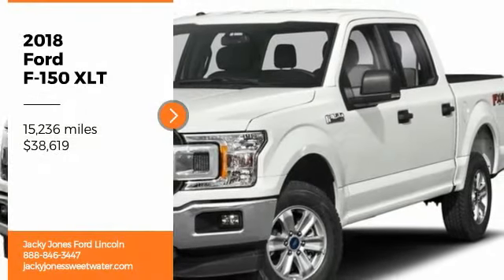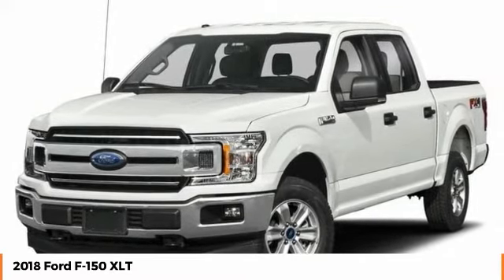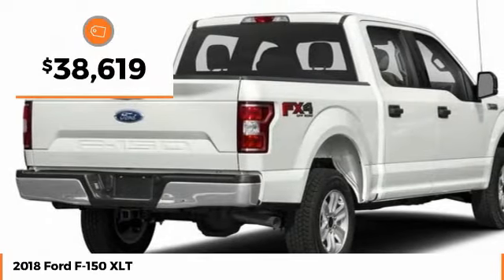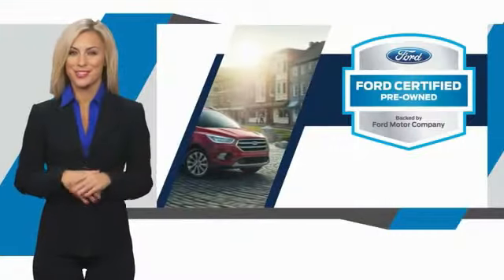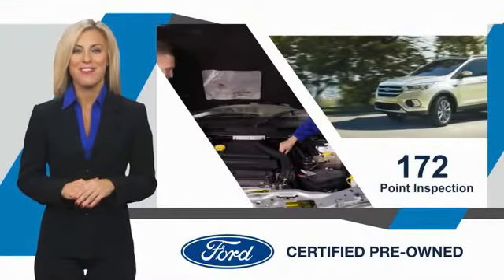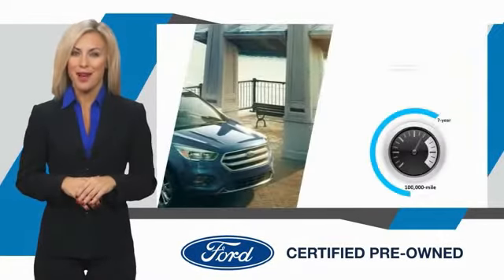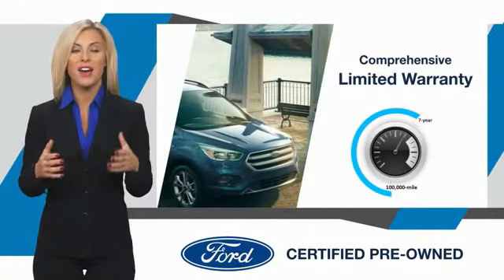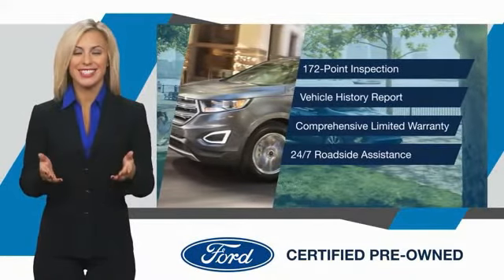2018 Ford F-150 XLT Used T7829A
CARFAX One-Owner. Certified. 2018 Ford F-150 XLT 4WD 10-Speed Automatic 5.0L V8 Oxford White CarFax One Owner, Local Trade, SOLD HERE WHEN NEW!, DEALER MAINTAINED!!!, F-150 XLT, 4D SuperCrew, 5.0L V8, 10-Speed Automatic, 4WD, Oxford White, Medium Earth Gray w/Cloth 40/Console/40 Front Seats or Cloth 40/Console/40 Front Seats, 10-Way Power Driver & Passenger Seats, 2-Bar Style Grille w/Chrome 2 Minor Bars, 4.2 Productivity Screen in Instrument Cluster, Auto-Dimming Rear-View Mirror, Chrome Door & Tailgate Handles w/Body-Color Bezel, Chrome Step Bars, Class IV Trailer Hitch Receiver, Cloth 40/20/40 Front Seat, Equipment Group 302A Luxury, Extended Range 36 Gallon Fuel Tank, Fixed Backlight w/Privacy Glass, Heated Front Seats, Leather-Wrapped Steering Wheel, Navigation System, Power Glass Heated Sideview Mirrors, Power-Adjustable Pedals, Pro Trailer Backup Assist, Radio: Single-CD/SiriusXM w/7 Speakers, Rear Under-Seat Storage, Rear Window Defroster, Remote Start System, Reverse Sensing System, Single-Tip Chrome Exhaust, SYNC, SYNC 3, Trailer Tow Package, Upgraded Front Stabilizer Bar, Wheels: 18 Chrome-Like PVD, XLT Chrome Appearance Package.Come experience the Jacky Jones Ford Lincoln Way! We hand-pick only the best pre-owned vehicles and process them through our rigorous inspection, service and reconditioning departments! Recent Arrival! Odometer is 3065 miles below market average!Ford Certified Pre-Owned Details:* Powertrain Limited Warranty: 84 Month/100,000 Mile (whichever comes first) from original in-service date* Warranty Deductible: $100* Transferable Warranty* Limited Warranty: 12 Month/12,000 Mile (whichever comes first) after new car warranty expires or from certified purchase date* Vehicle History* 172 Point Inspection* Roadside Assistance* Includes Rental Car and Trip Interruption ReimbursementBefore you buy somewhere else, contact us for full information on our revolutionary Jacky Jones Certified vehicle program! We've got you covered!